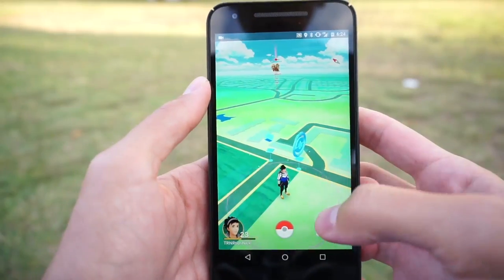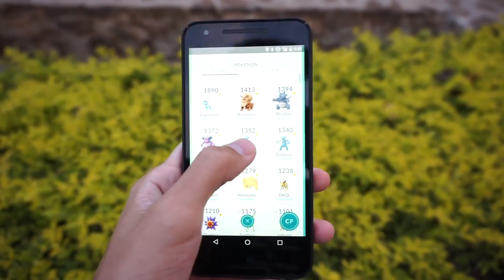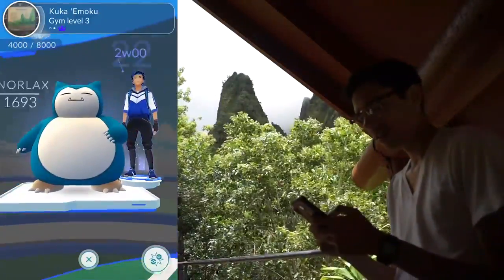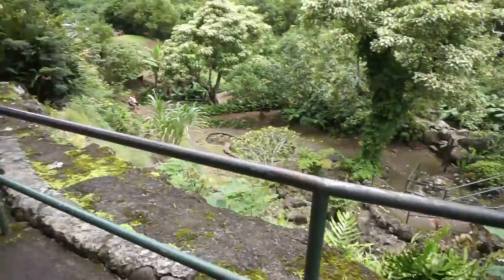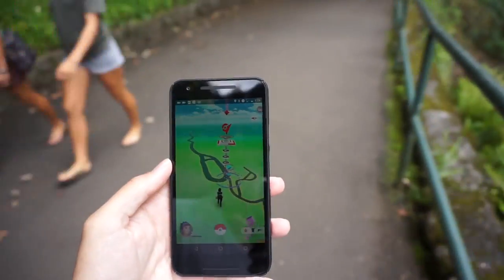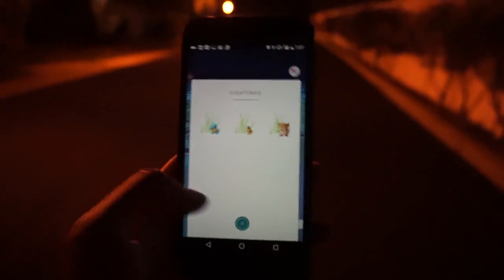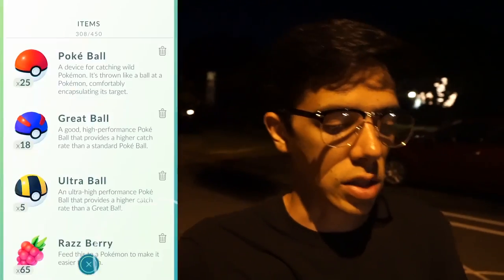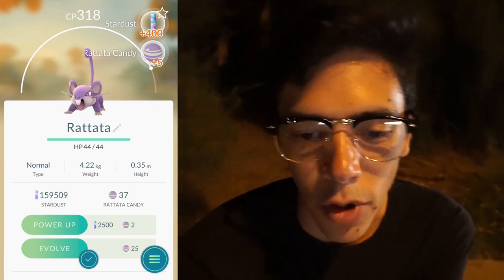USEFUL TRICKS AND SHORTCUTS IN POKÉMON GO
Nick shares some tricks and shortcuts you can use to speed up your Pokémon GO experience. Plus we explore Iao Valley, track down a Snorlax, and hatch some eggs.